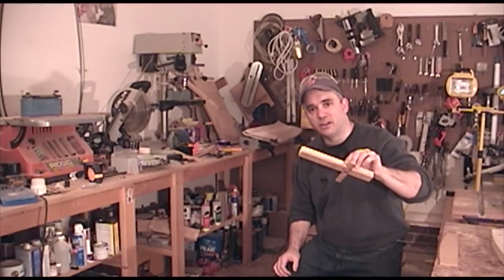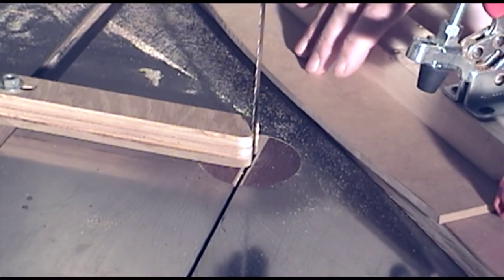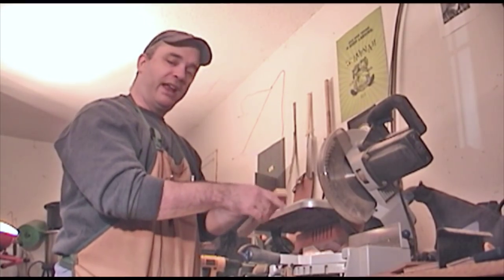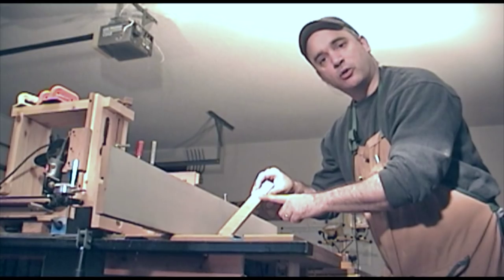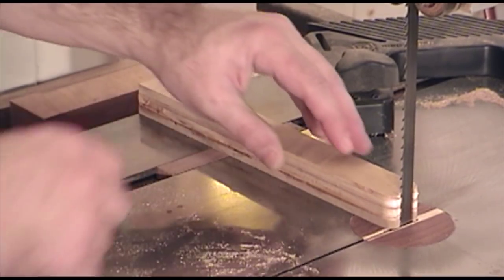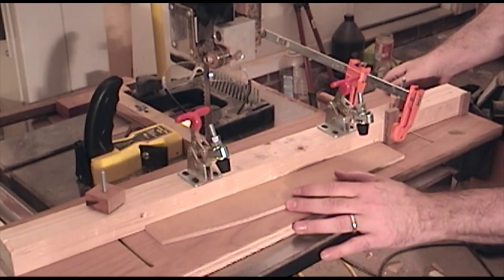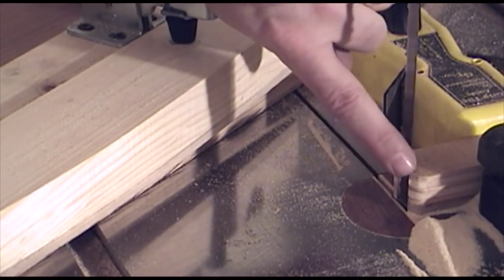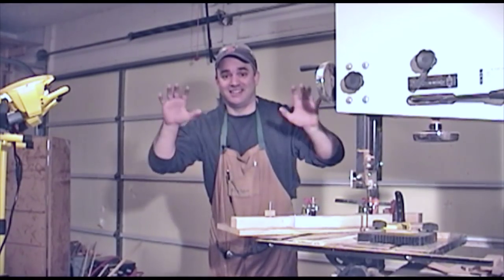A Bandsaw Template Jig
Use your bandsaw, jig and templates to make copies of your work.